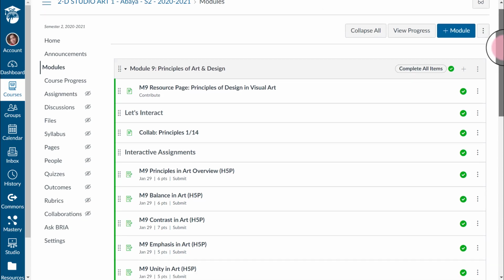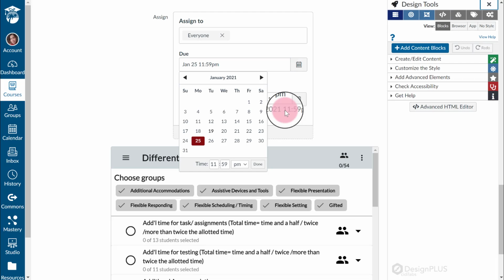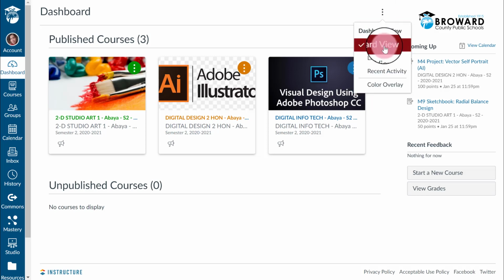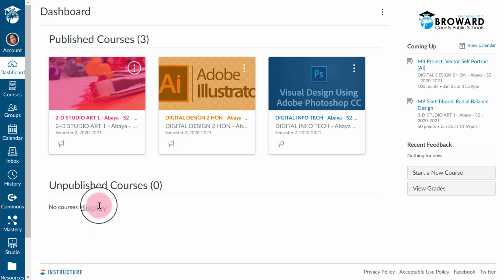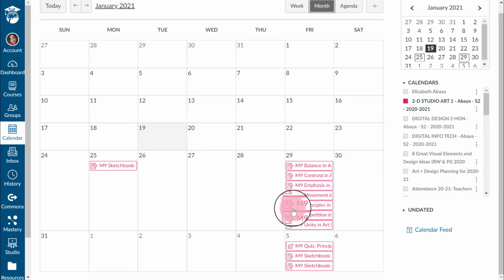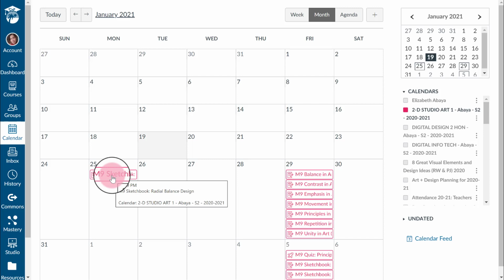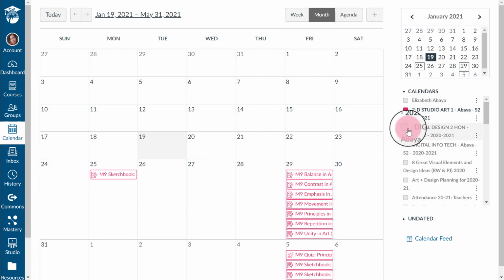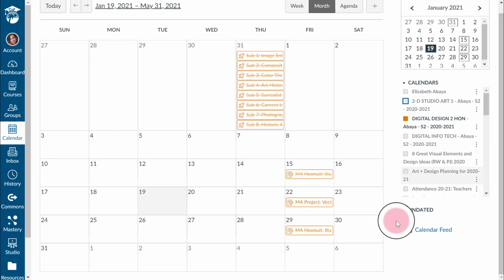Canvas Basics: Easily Manage Assignment Deadlines using Canvas Calendar/ Teacher Edition!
In this installment of Canvas Basics, I demonstrate how I use Canvas calendar to easily manage assignment deadlines for multiple classes. Follow along as I show you how to edit multiple due dates with only a few clicks of your mouse.